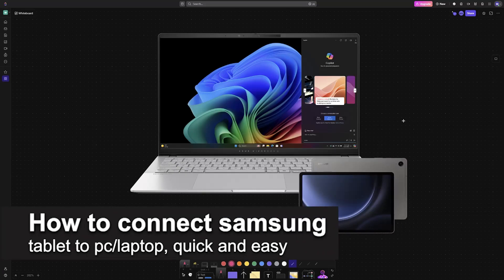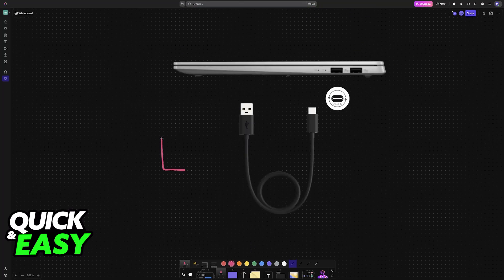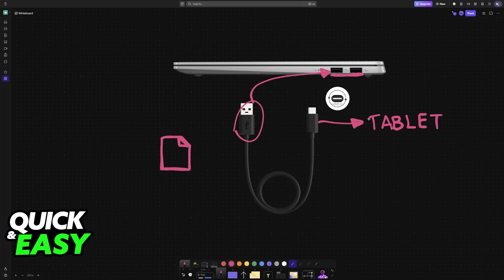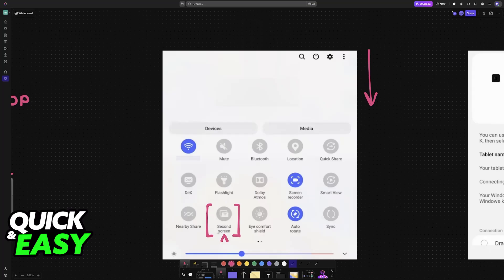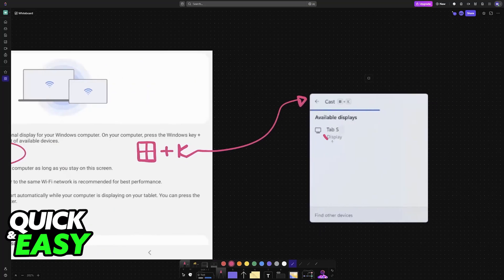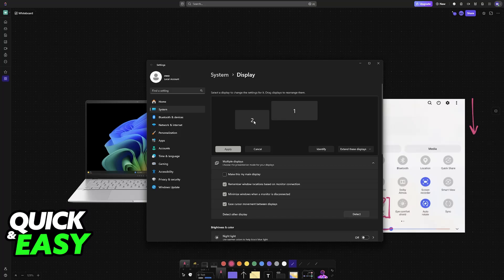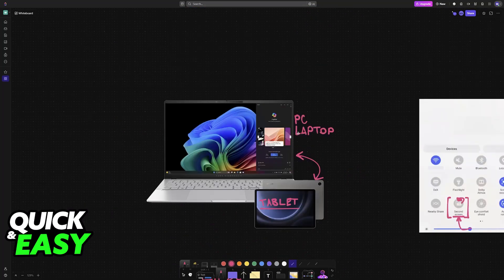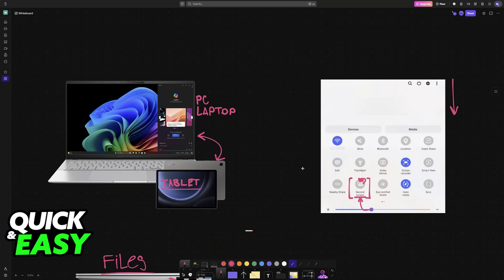How To Connect Samsung Tablet to PC/Laptop (2025) - Step by Step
I will solve your doubts about how to connect samsung tablet to pc/laptop, and whether or not it is possible to do this.

I hope I have helped you with the video!